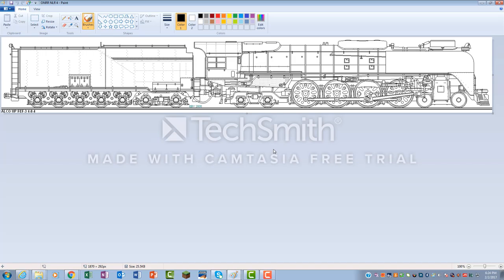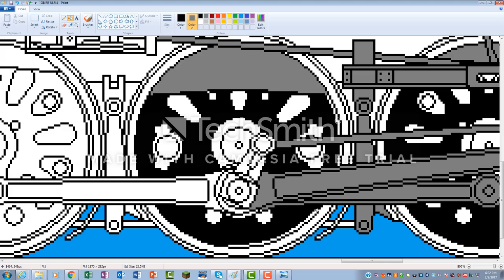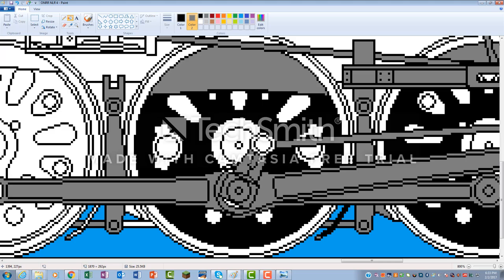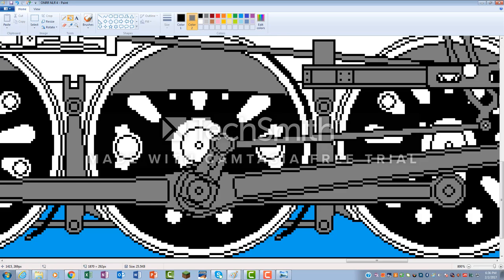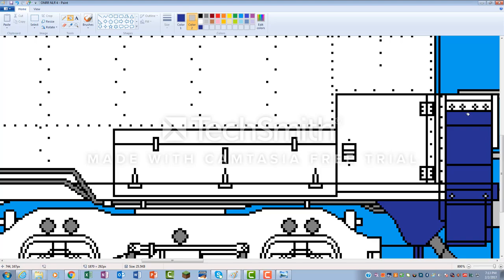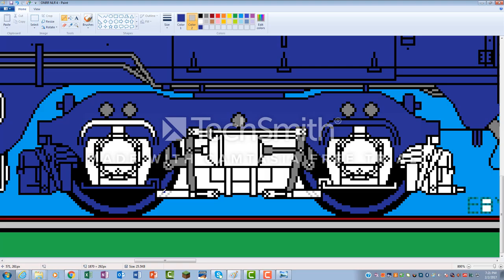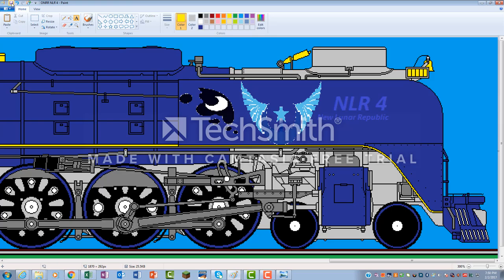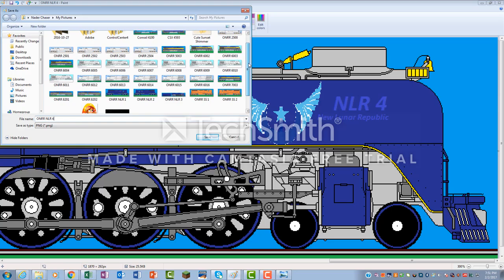How To Paint A 4-8-4 MLP Edition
TELL HIM I SENT Y'ALL!